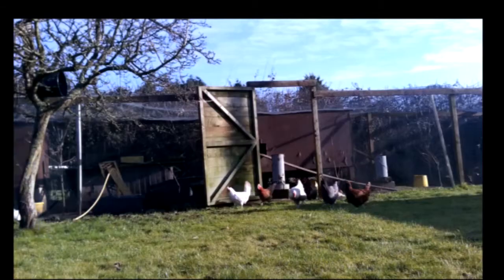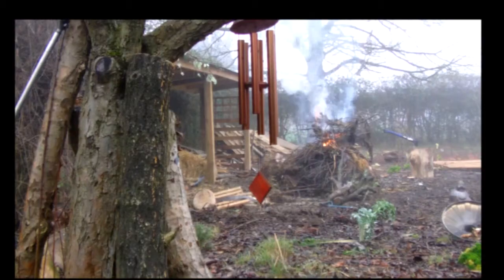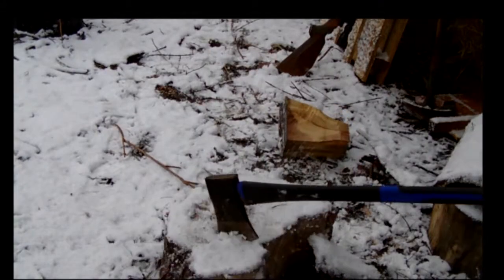How to grow Passion Fruit in temperate climates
Paulo explains the best way to approach growing passion fruit and flowers in the UK and temperate climates. He explains how he grows plants on from seed indoors and then grow them on in the poly tunnel for the first year to get them strong. They will remain evergreen unless they get a very hard frost but will grow back from the base like a perennial.